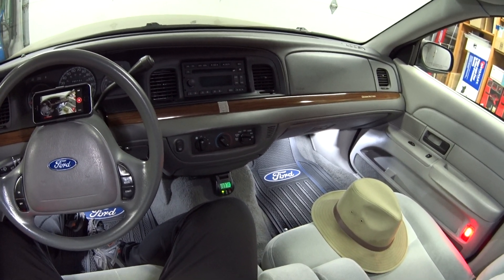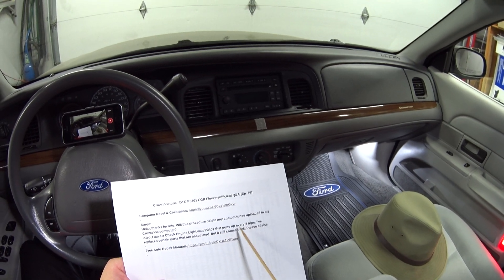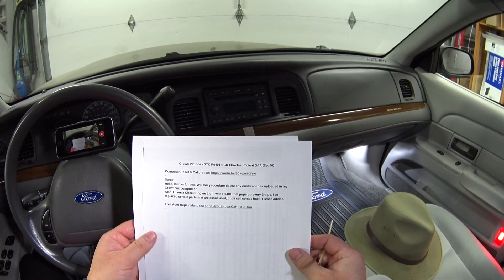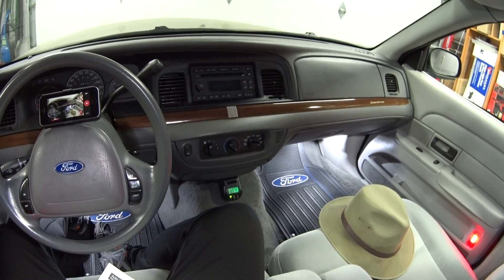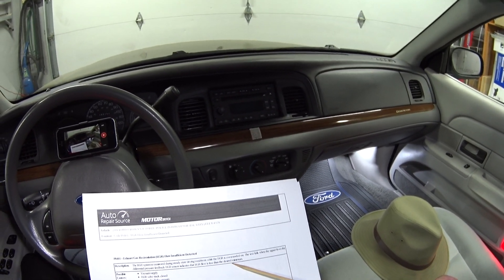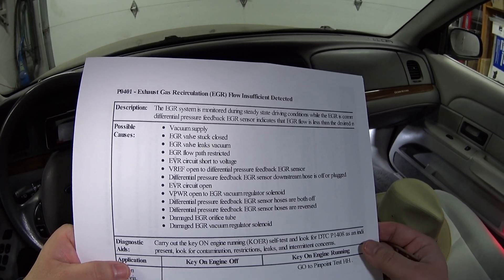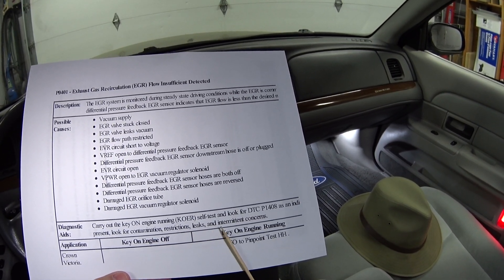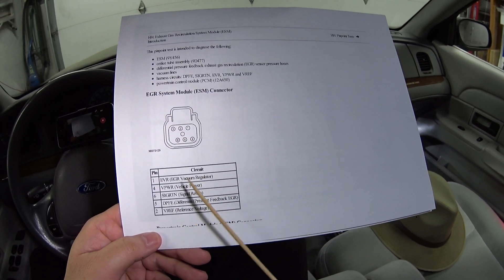Crown Victoria - P0401 EGR Flow Insufficient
Sarge;
Hello, thanks for info. Will this procedure delete any custom tunes uploaded in my Crown Vic computer?
Also, I have a Check Engine Light with P0401 that pops up every 2 trips. I've replaced certain parts that are associated, but it still comes back. Please advise.
0:00 Shoutout To Sarge
0:40 RAM vs. ROM
1:40 DTC P0401
2:40 Ancient Chinese Proverb
3:10 Code Description
3:38 Possible Causes
5:38 Pinpoint Testing

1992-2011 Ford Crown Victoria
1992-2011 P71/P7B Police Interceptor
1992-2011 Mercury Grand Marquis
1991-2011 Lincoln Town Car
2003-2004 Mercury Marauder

1.) Maintenance & Repair
2.) Product Reviews
3.) Viewer Q&A
4.) Extras

(Rev. 9/1/24)